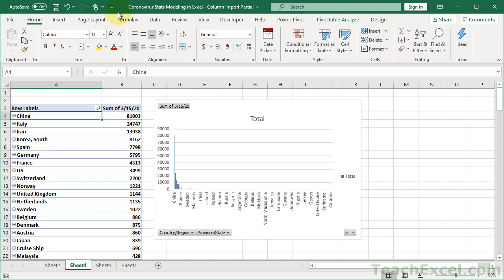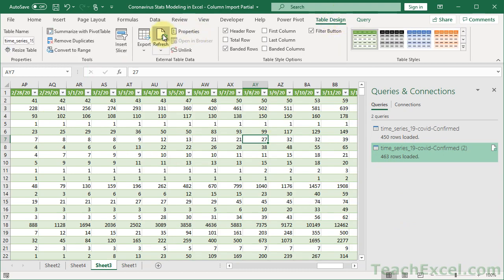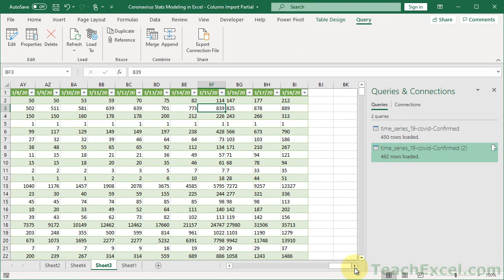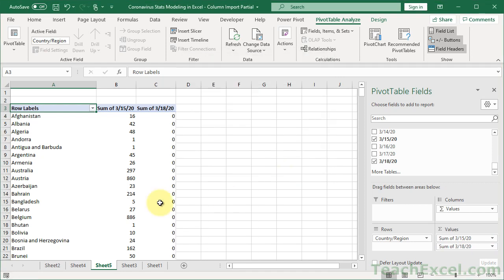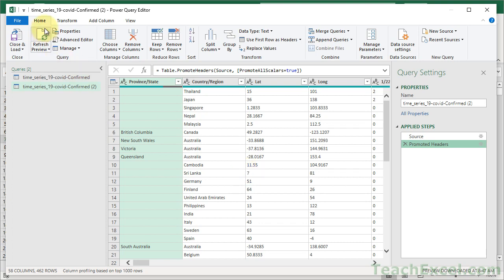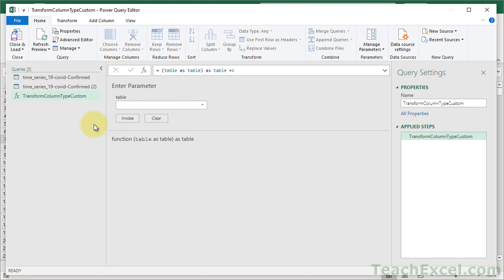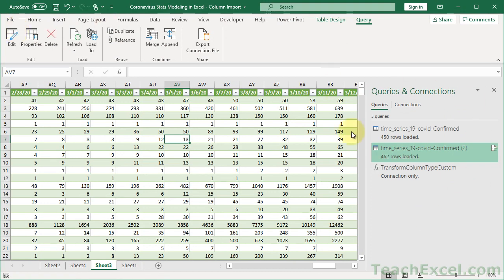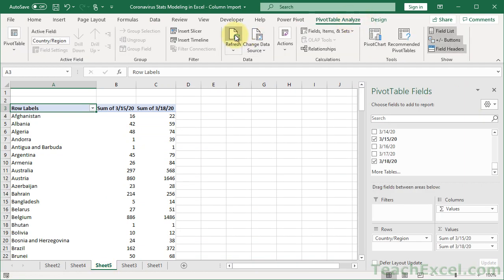Coronavirus Excel Stats Update - Pull in New Columns Automatically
How to refresh a data import query and pull-in new columns from the data set - rows are already automatically imported.

This is a follow-up to this week's Coronavirus Stats analysis tutorial where you learn how to import into Excel the stats for infected, recovered and deaths for the Coronavirus by location. Unfortunately, in order to pull-in the new daily numbers for the virus we have to also import new columns from the data-set, which is, somehow, not straightforward.

Here, I will specifically show you how to edit the Power Query in Excel, the M Code, so it will dynamically update the query with new columns and correctly assign a data type to the columns so that they can be used in PivotTables within Excel.

This process is MUCH more complicated than it should be! If you know an easier way to do this, please let me and everyone else know by posting it in the comments here!

Stay Safe!